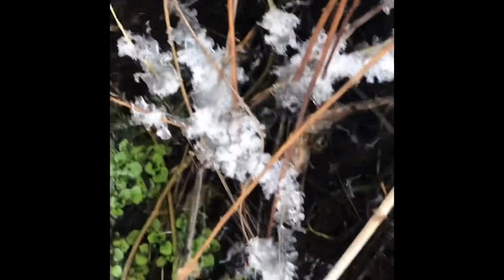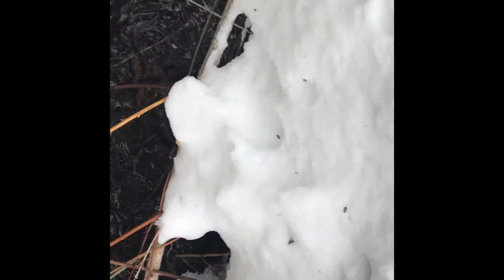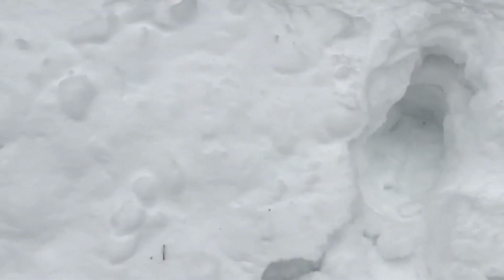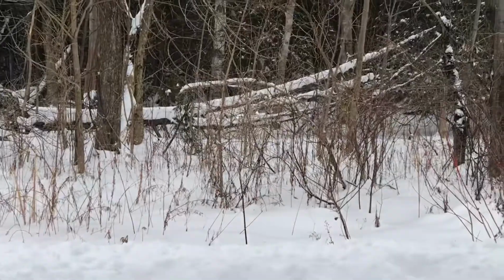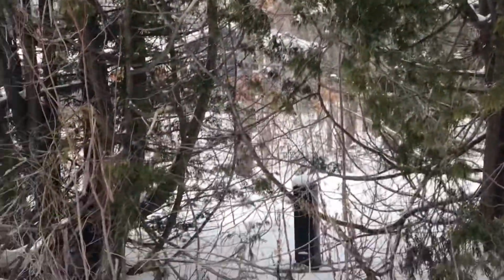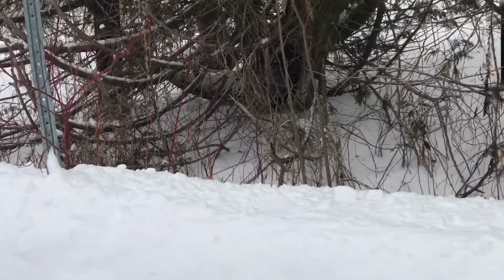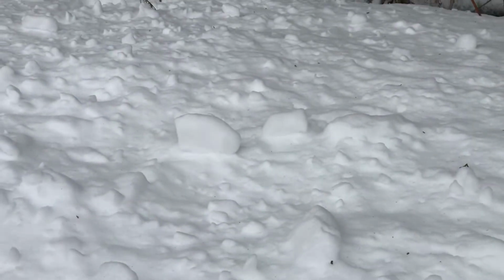Meet Me At The Corner S1E29 a short video exploring creativity-emergence at the same place weekly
Since the summer of 2020, I have been taking nature photographs in my immediate location near Lake Simcoe in Ontario, Canada.

I started doing this partly because of the pandemic in 2020 and the need to stay close to home, partly because some health changes limited my mobility range and also because I became curious about what was coexisting in the same place as me.

In this weekly video series I visit the same place(s) outside near me (ie ‘the corner’) and check in on what is emerging there and also explore ideas and inspirations that arise.

Each video is short, about five minutes.

The goal of this video series is to facilitate creativity and deepen mindfulness and our relationship with place.

You can also find a spot near you to apply this same process…pick a place, any place, spend some time there, notice things, be inspired…repeat!

You can find more artful inspiration at

See you here again next week!

Preferred Pronouns: She/Her

I acknowledge that I live and work on the traditional homelands of the Anishinaabeg people. The Anishnaabeg include the Ojibwe, Odawa, and Pottawatomi nations, collectively known as the Three Fires Confederacy.